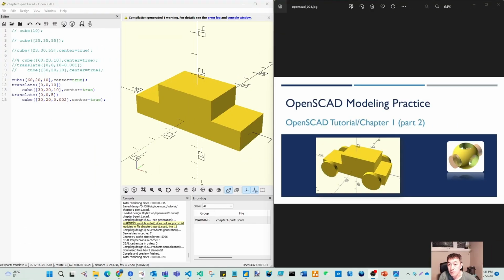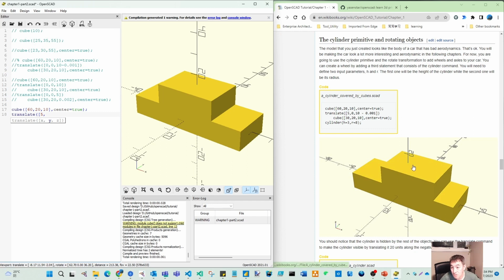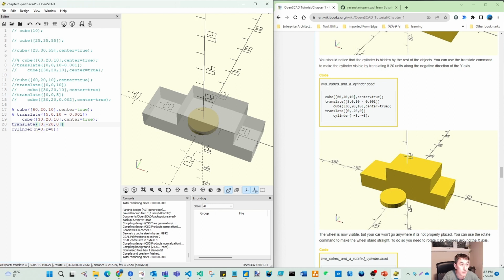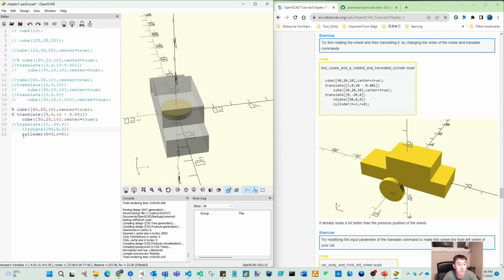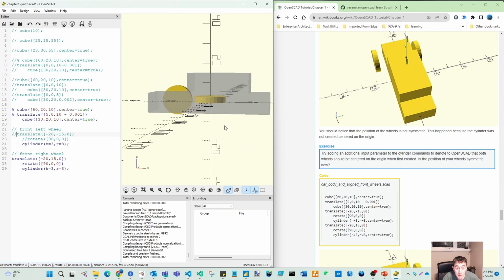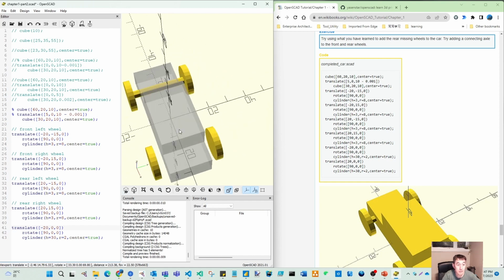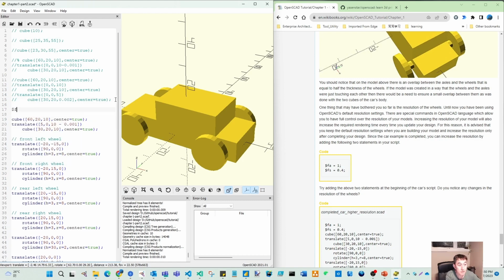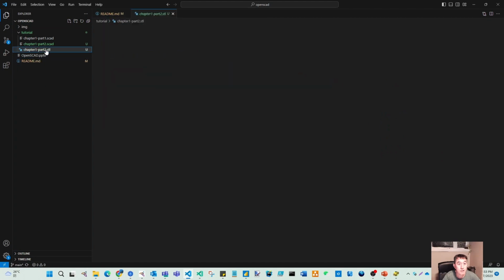OpenSCAD 004 - Tutorial Chapter1 Part2